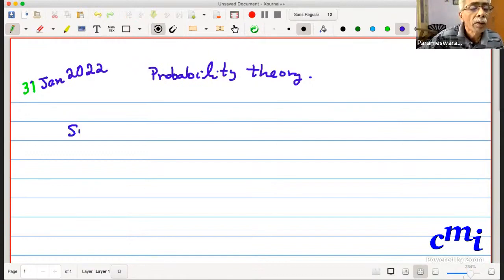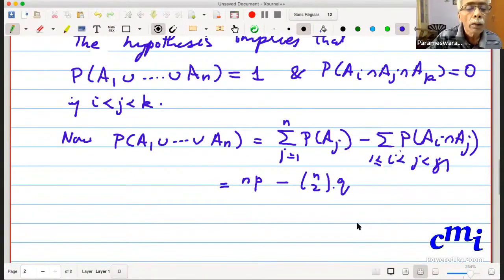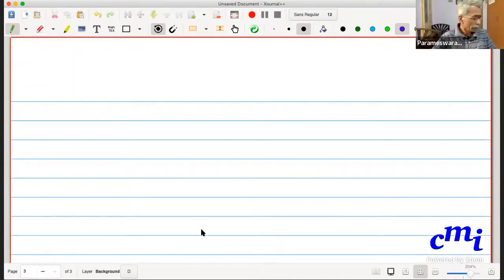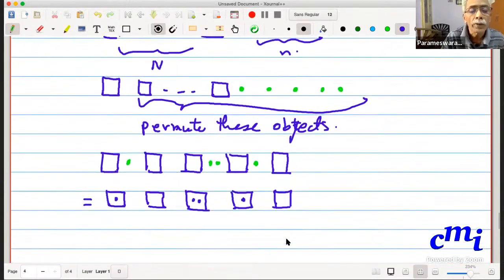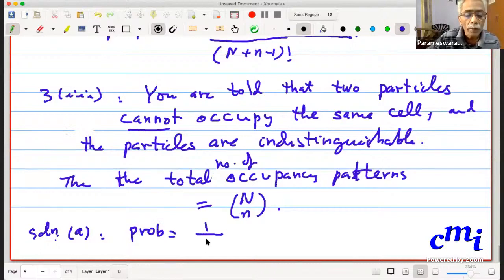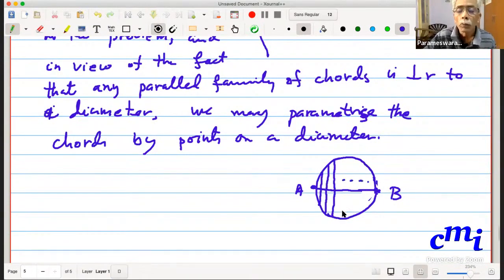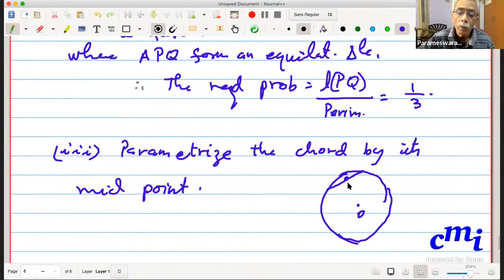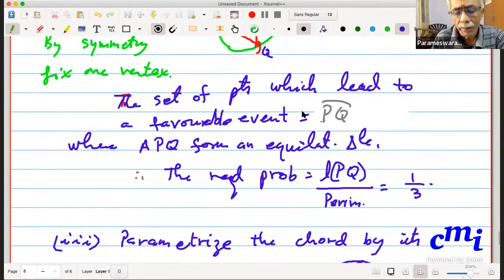Probability - Lecture 2 - Parameswaran Sankaran - 31.01.22